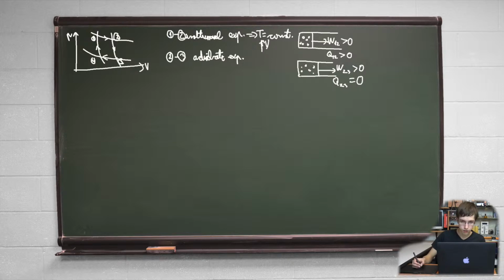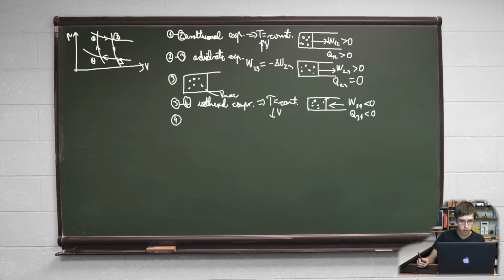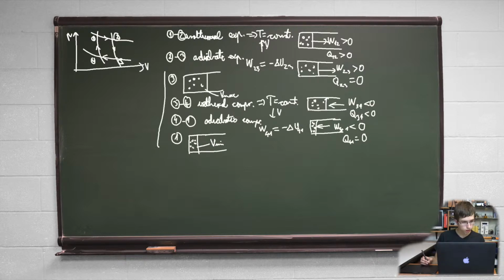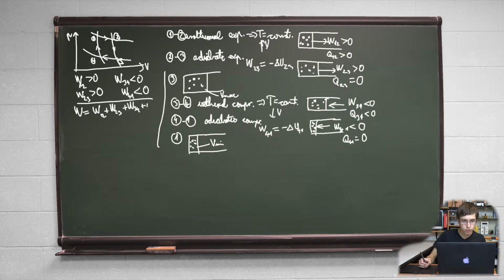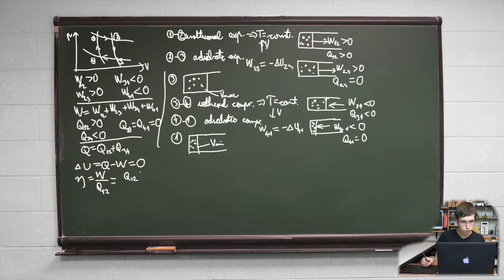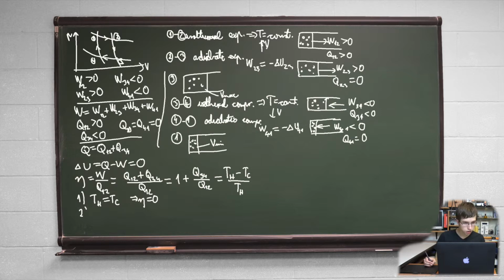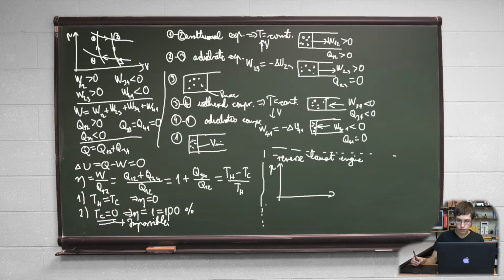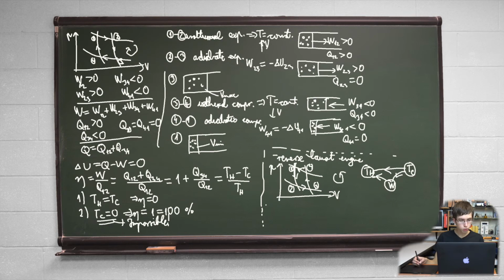Thermodynamics course - Part 10